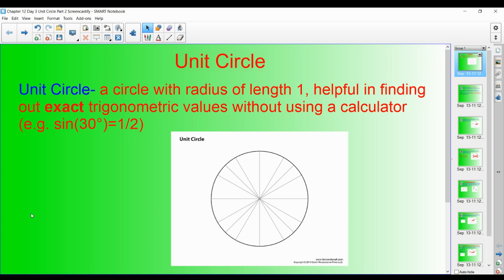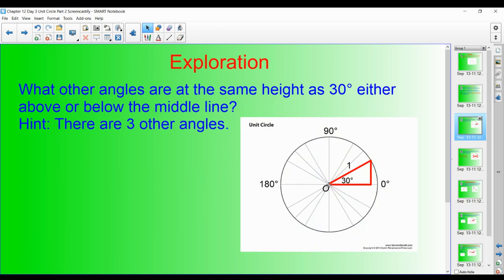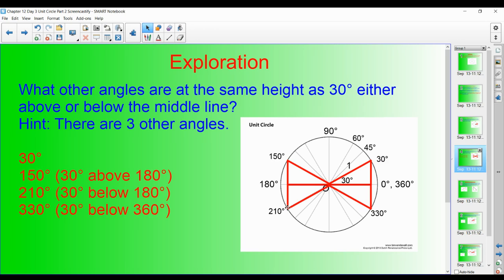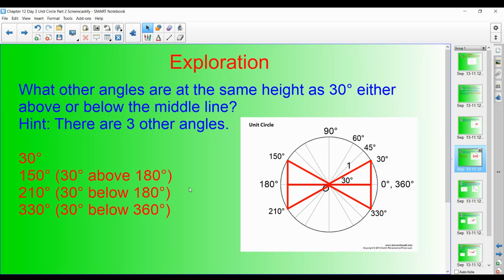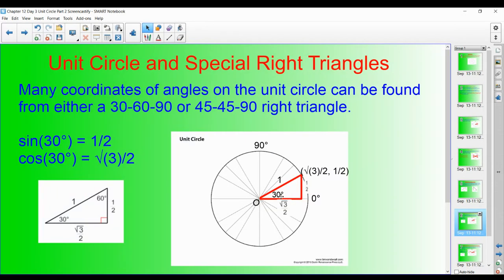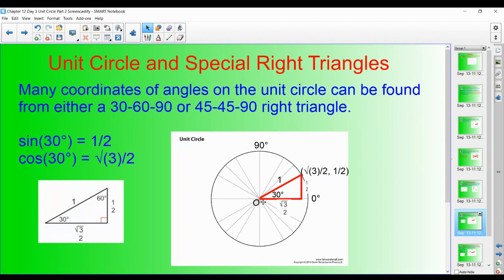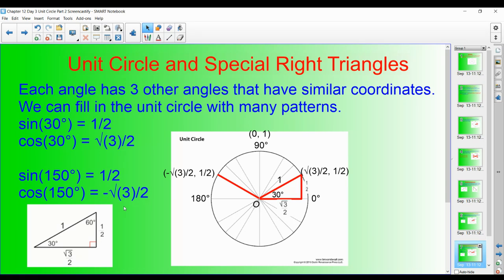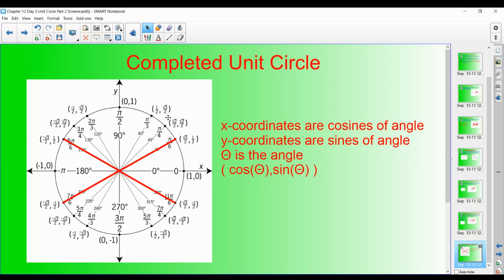Unit Circle Part 2